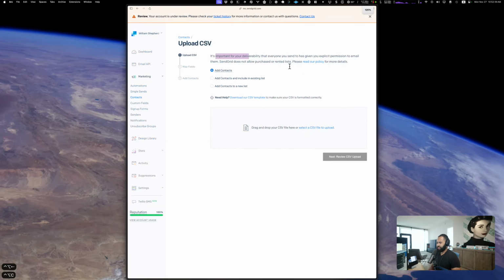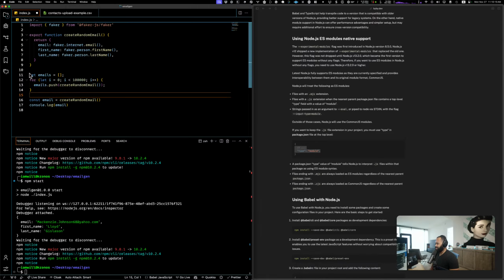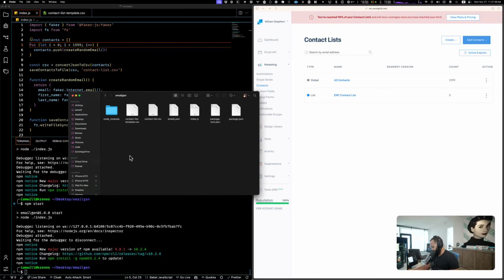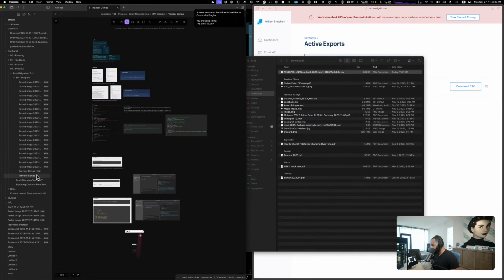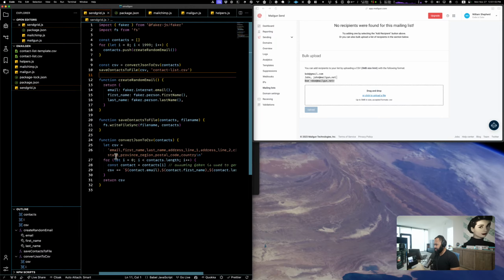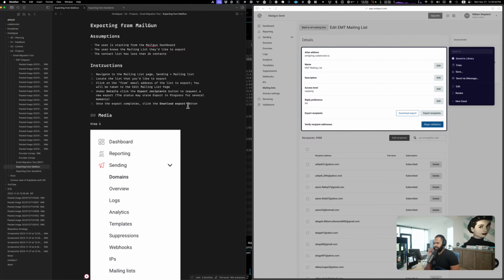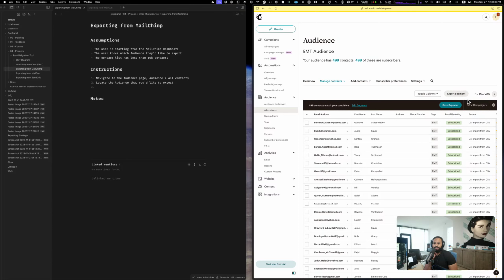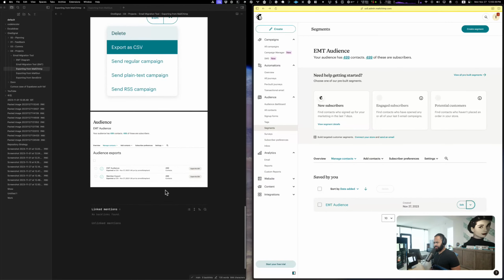Devlog 2023.11.27 | ☕️ Virtual Co-Working | LIVE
🎥 Tech * All my streams are produced with Ecamm Live!